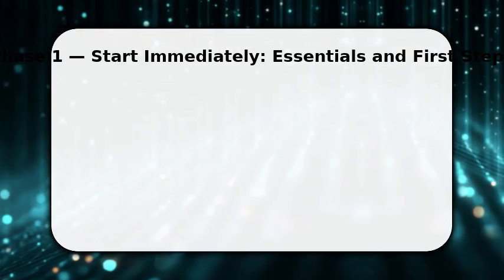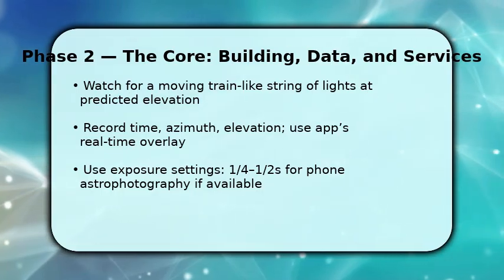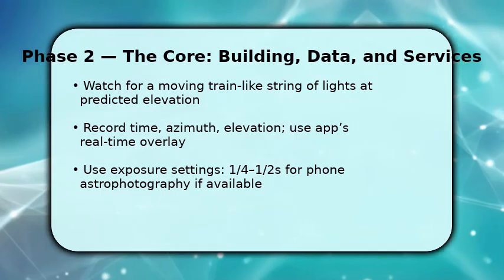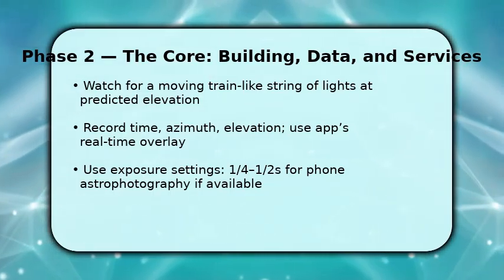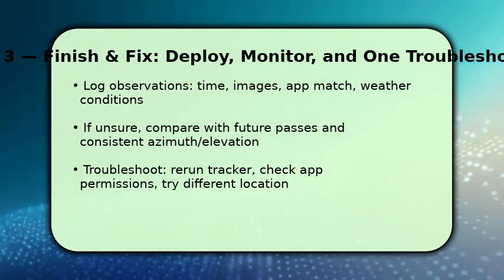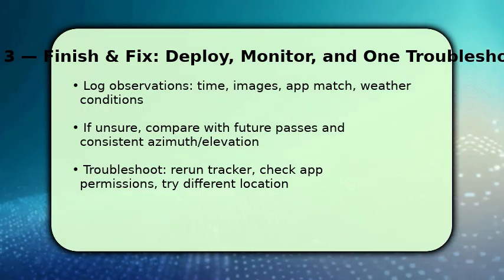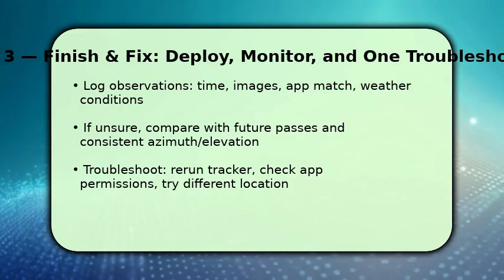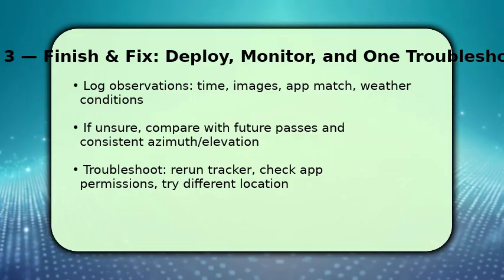How to Scan the Sky for Starlink (updated)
How to Scan the Sky for Starlink (updated) | 🔒 Surfshark VPN Deal — Stay private and secure. $1.99/mo + 3 Months Free ▸

Discover the night sky' extraterrestrial network, Starlink. This guide provides step-by-step instructions on how to identify and observe these low Earth orbit satellites with your own equipment or through various apps designed for satellite spotting.

Starlink, Satellite Spotting Guide, Night Sky Observation, LEO Satellites Identification, SpaceX Starlink Networking,